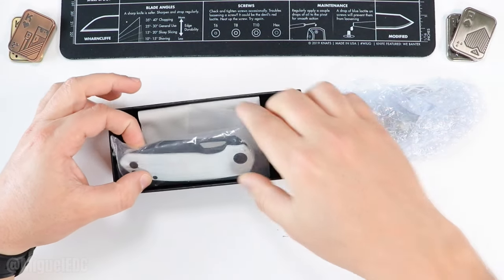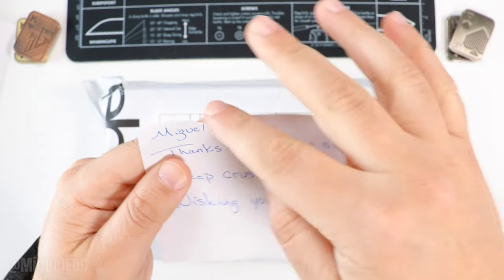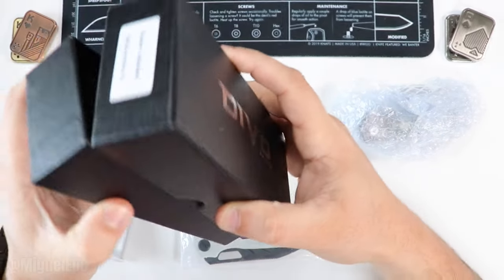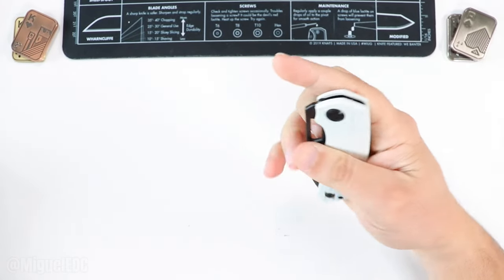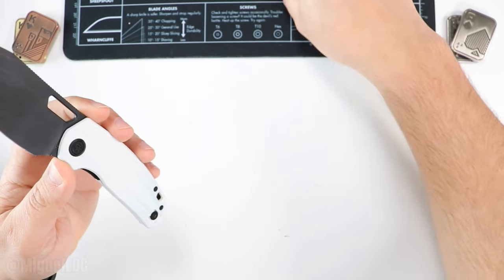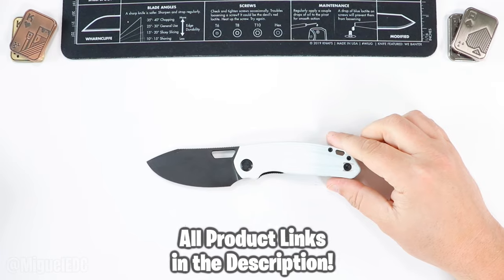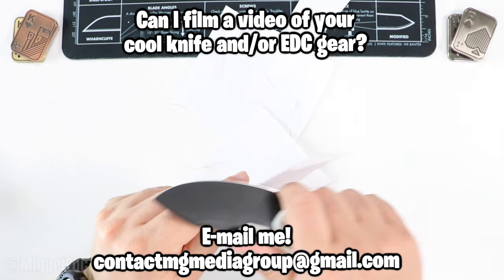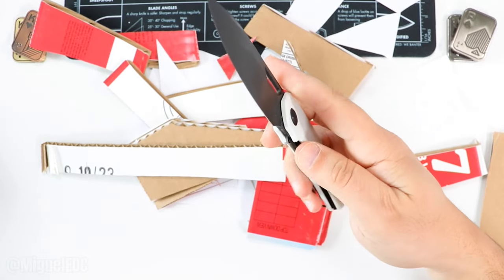This Knife Company Is Knocking It Out Of The Park! - Divo Growler V2 Unboxing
👉🏼 Divo Growler V2

1. CJRB Pyrite

2. SENCUT Sachse

3. SENCUT Crowley

4. Civivi Elementum

5. Kershaw Leek